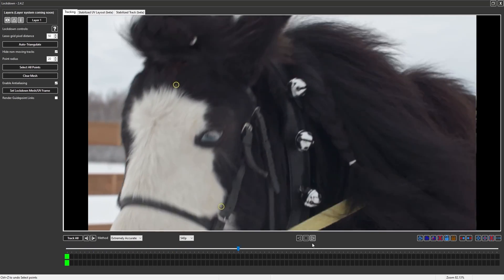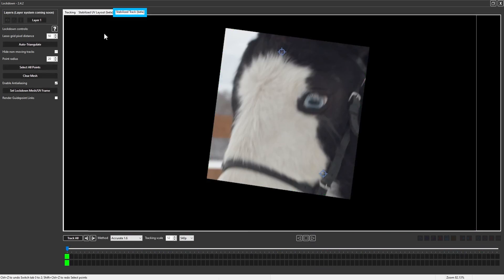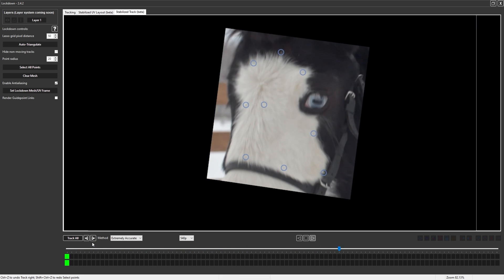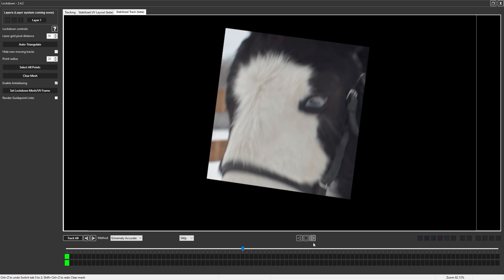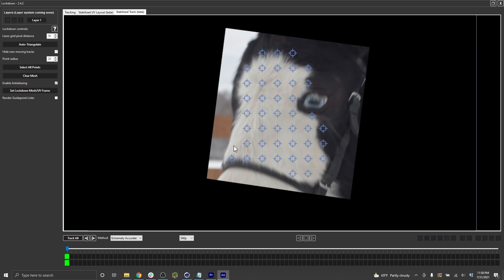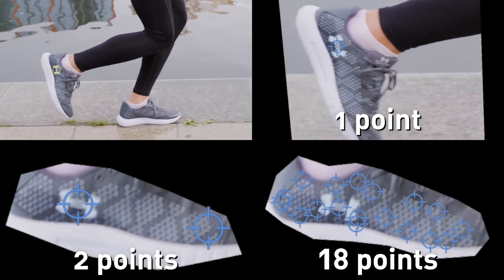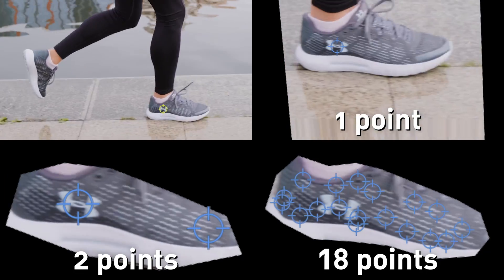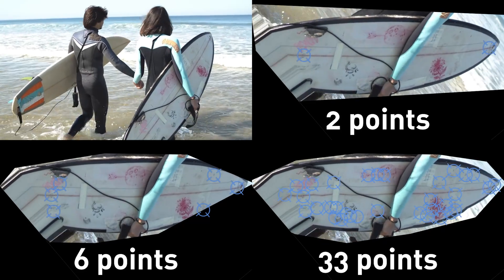New Feature Overview: Stabilized Tracking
This tutorial is now outdated, please go to the homepage for current tutorials!